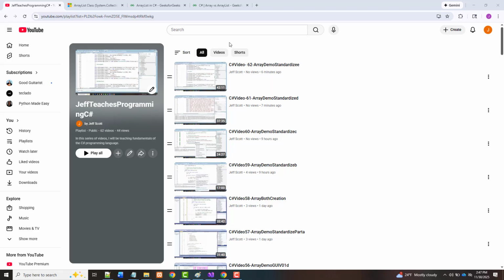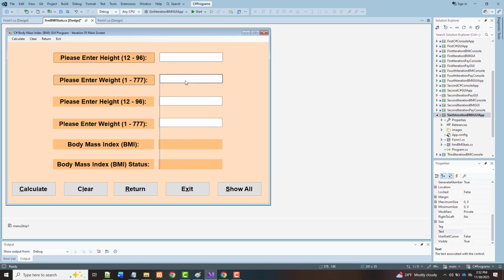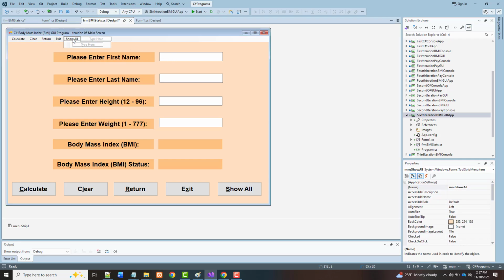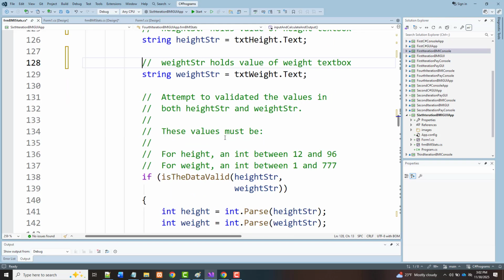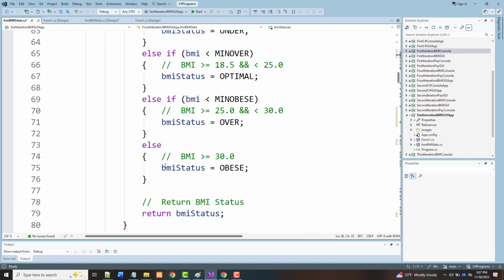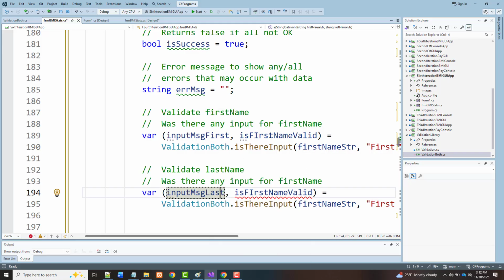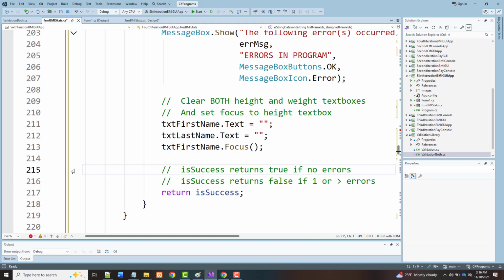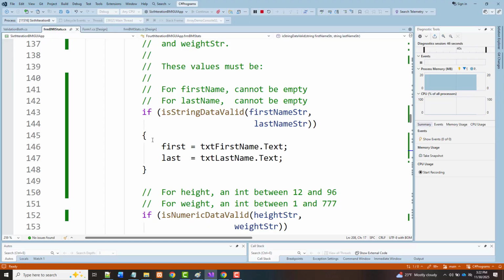C#Video63-BMIArrayListDemoParta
In this video, we begin using ArrayLists with the existing BMI GUI application.

We begin by making the necessary changes to the existing BMI GUI app.